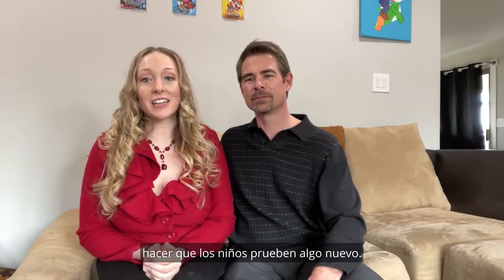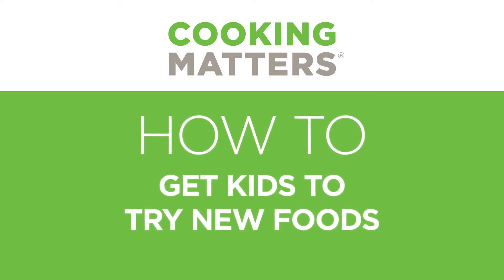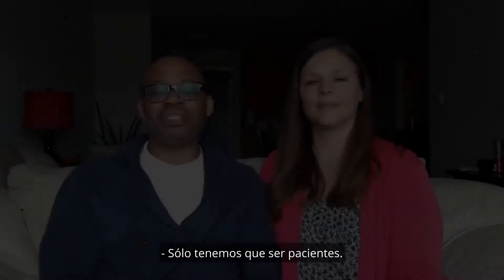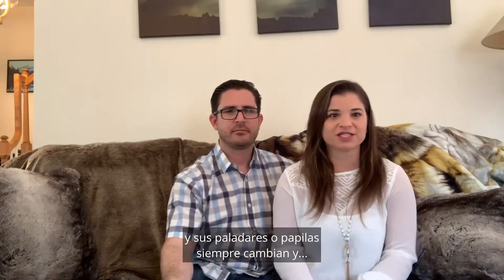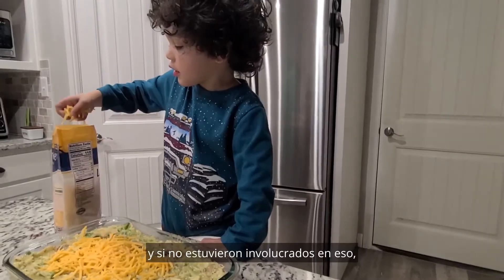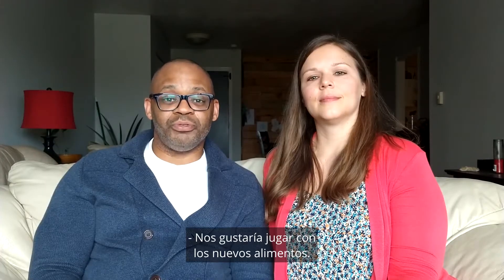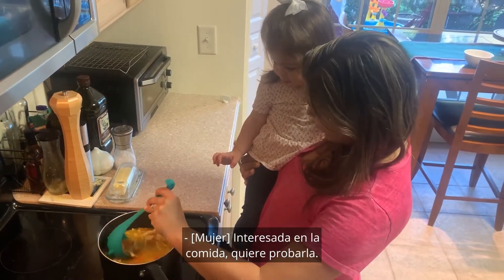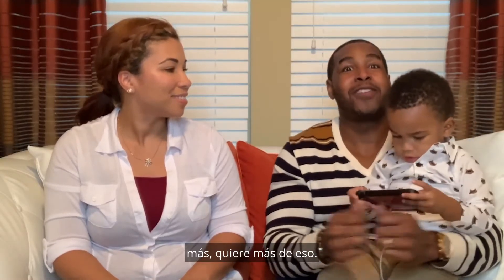Cómo Hacer que los Niños Prueben Alimentos Nuevos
¿Le cuesta hacer que los niños prueben alimentos nuevos? ¡Estos consejos de familias reales le ayudarán a que los niños pasen de comer solo macarrones con queso a probar comidas nuevas!

Cooking Matters ayuda a terminar con el hambre infantil inspirando a las familias a a tomar decisiones alimenticias sanas. Nuestros programas ayudan a los padres y cuidadores con presupuestos limitados para comida a aprender a comprar y cocinar comidas sanas y económicas. Cooking Matters es un programa de Share Our Strength, una organización que trabaja para terminar con el hambre y la pobreza.

¡Visite estos enlaces para más información y para ver cómo involucrarse!